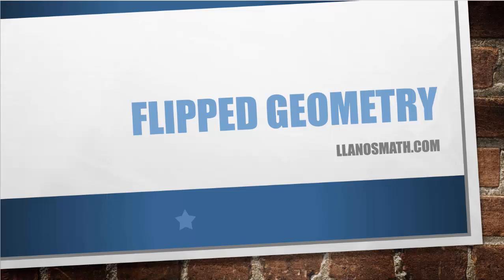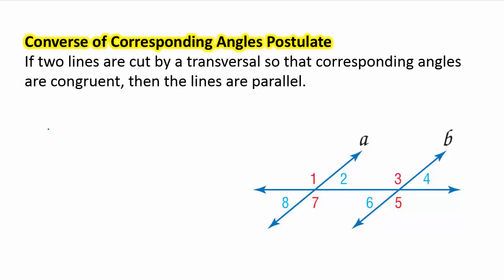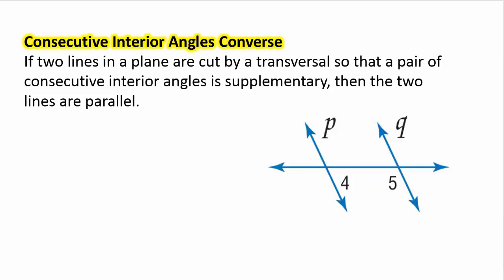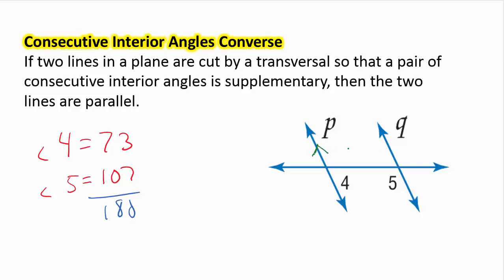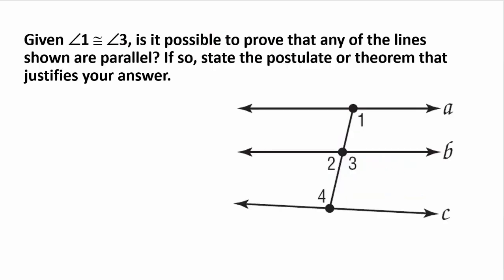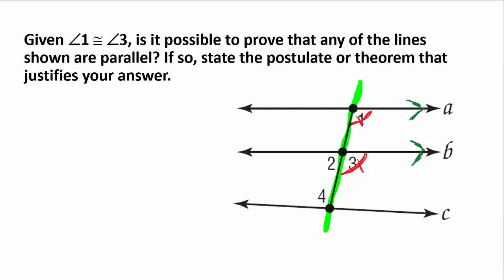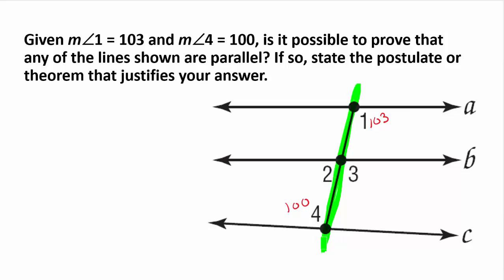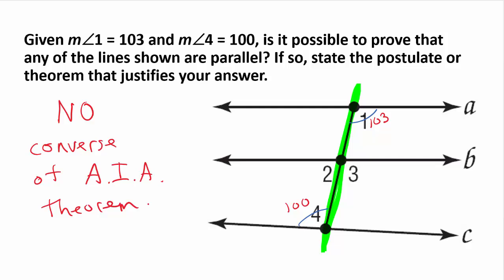Lesson 3-5 Notes